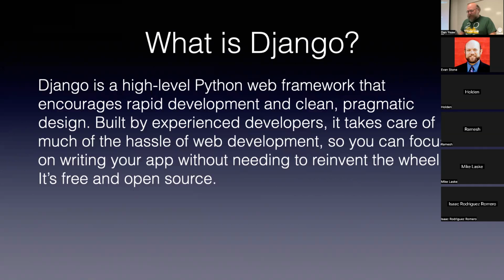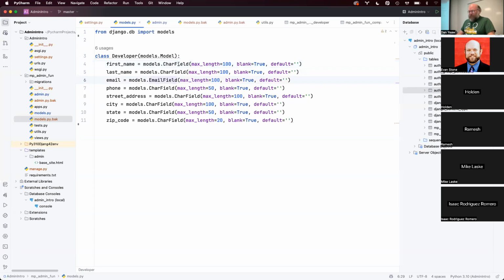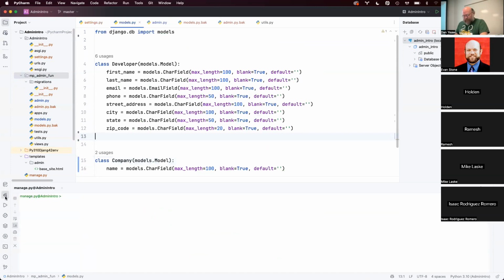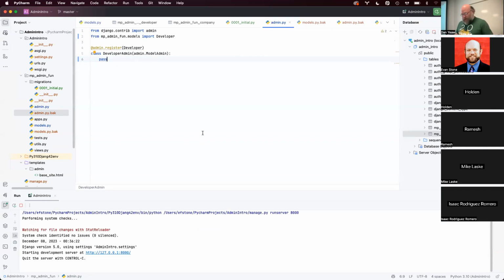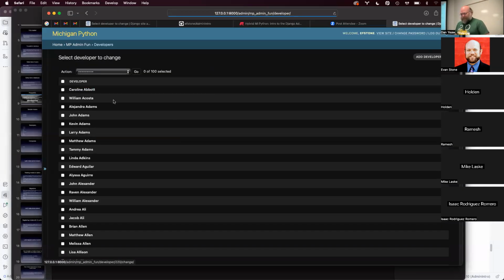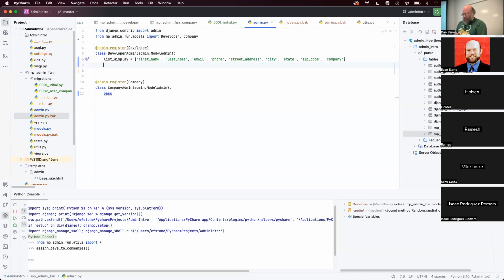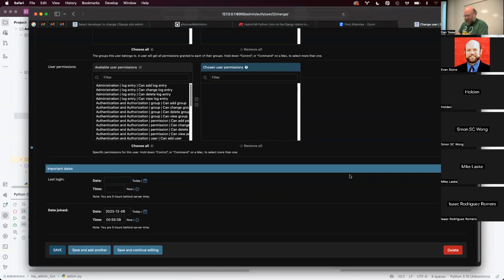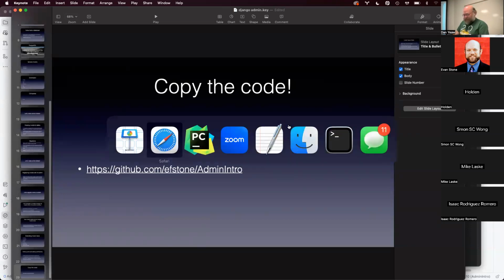Intro to the Django Admin Interface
This presentation will cover core concepts related to this browser-based interface and demonstrate how to provide users with the ability to display, search, sort, filter and edit data in their database tables without having to write any SQL!

PRESENTER:
Evan Stone is an attorney and Python developer in Ann Arbor, Michigan. He currently works as an in-house developer at a law firm, designing workflow automation. He hails from the Dallas area of Texas, where he spent twelve years at FUNimation Entertainment (now part of Sony Pictures) serving as Legal Counsel in charge of content protection and rights enforcement. There, in addition to his duties as Counsel, he developed an entire suite of proprietary apps for locating, logging, and reporting infringing content online.